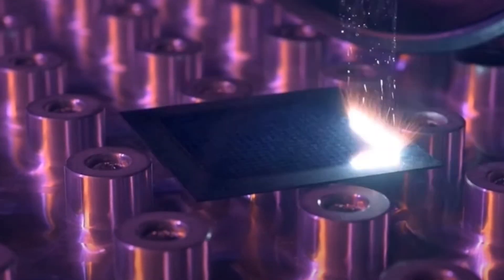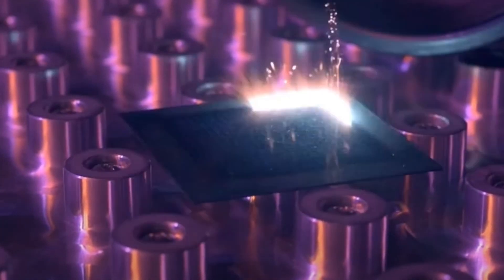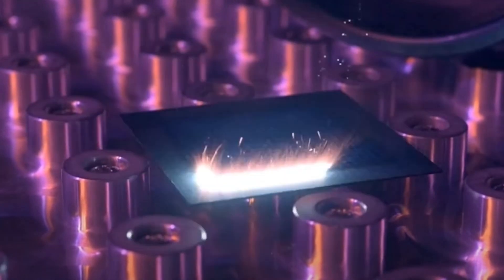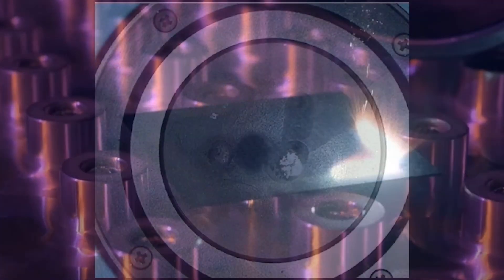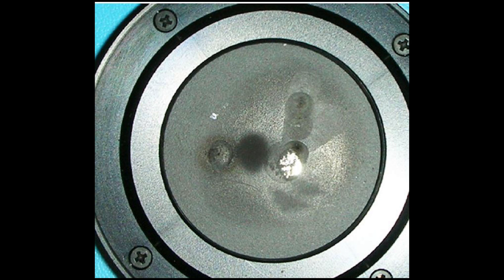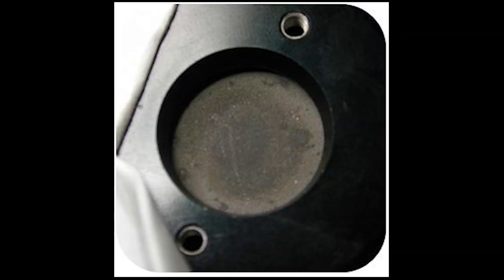On-demand Webinar: Power Sensor Buzzing?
Ever hear an audible “buzz” tone coming from your laser power sensor while measuring? Sounds strange, but it’s actually real (under certain specific conditions). Learn about this somewhat surprising effect in this video.

Use this link to join our Professional Laser measurement LinkedIn group